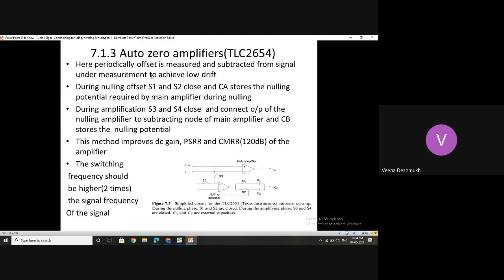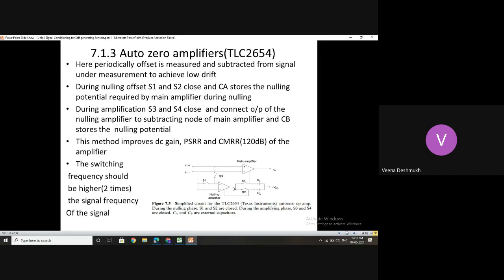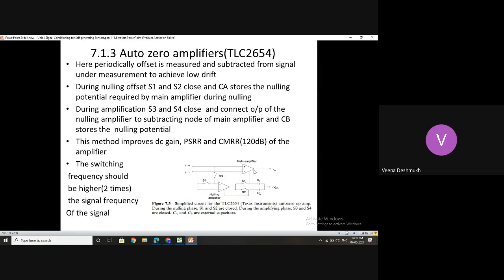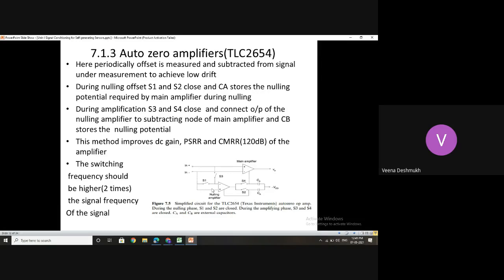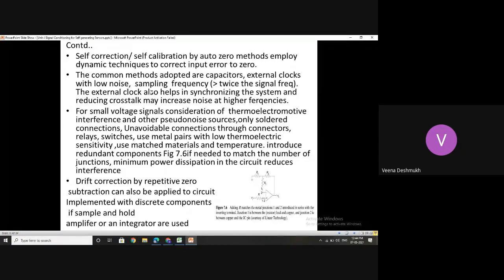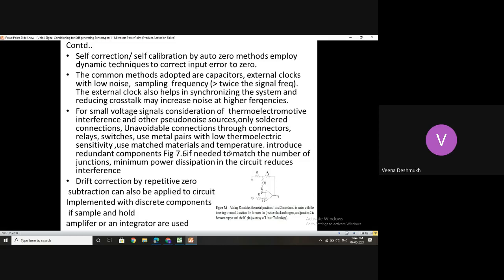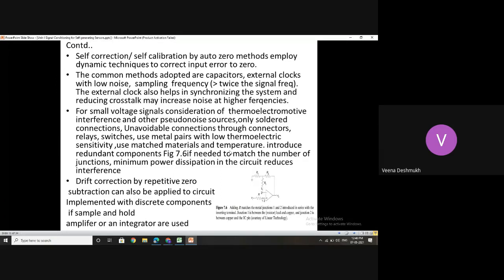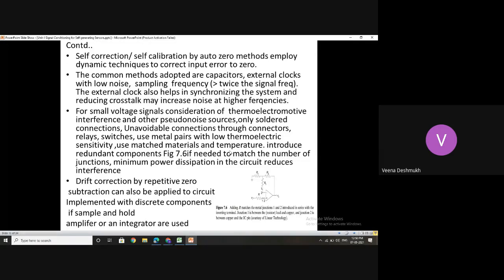Autozero amplifier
Concepts of autozero amplifiers.

For more related videos, check out the Sensors and Signal Conditioning Playlist on the channel.